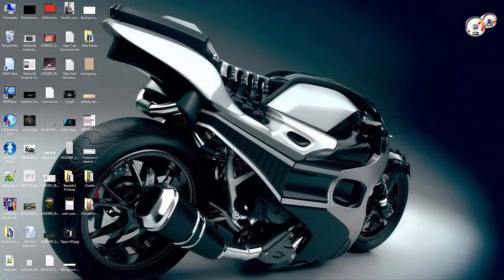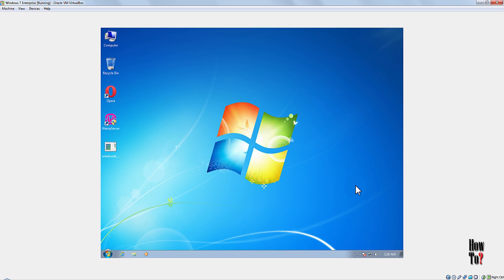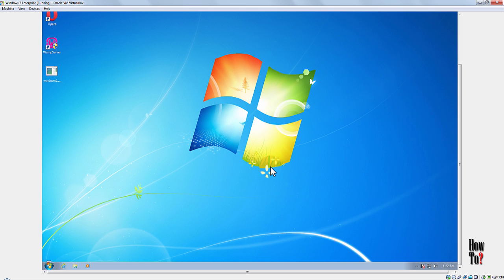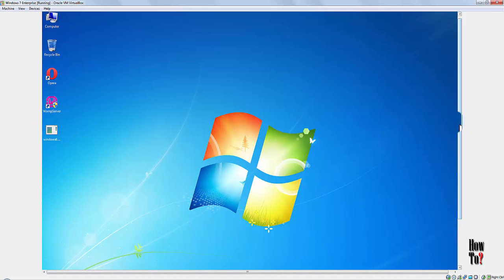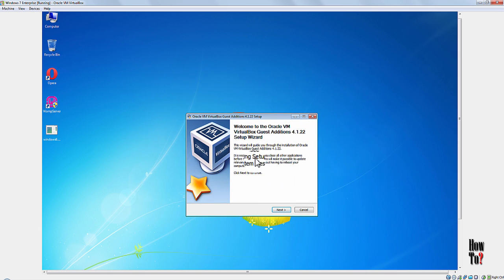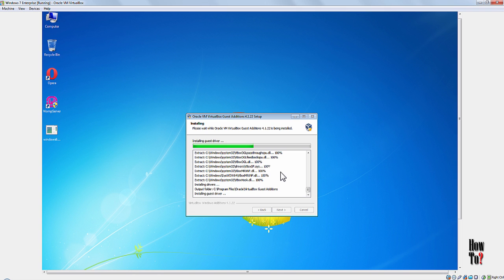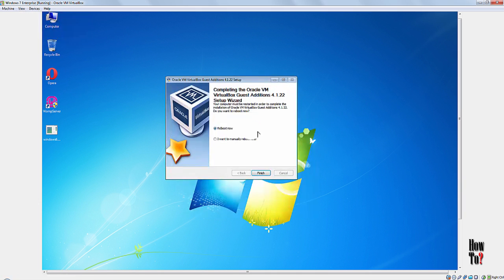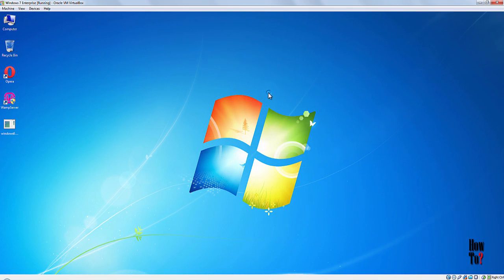How to expand / increase VirtualBox screen size and resolution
Shows how to expand VirtualBox screen size and resolution on Windows 7 and make it full screen.